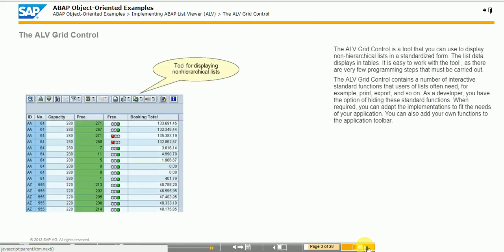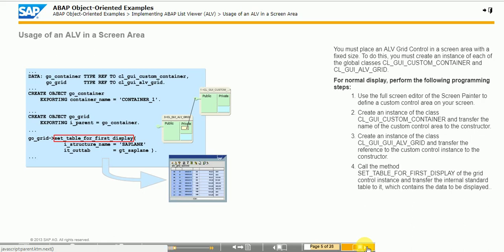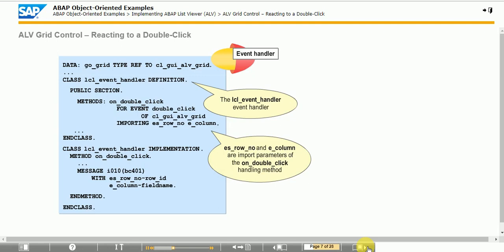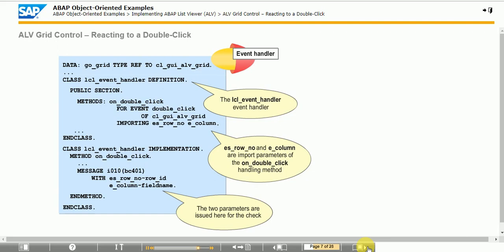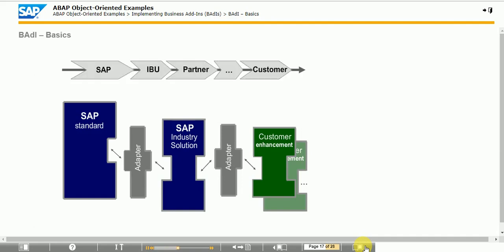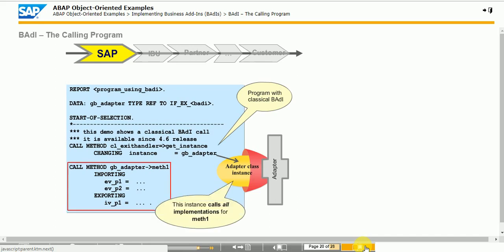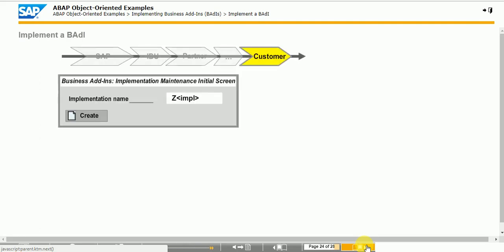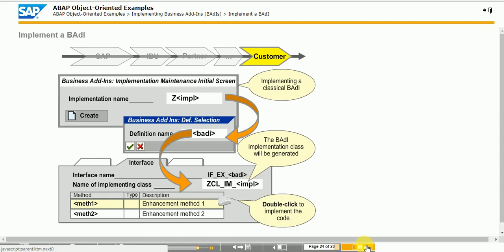SAP ABAP Training Video Series || ABAP Object-Oriented Examples TAW 12 (Unit 7)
SAP ABAP Tutorial on Implementing ABAP List Viewer (ALV)
Implementing Business Add-Ins (BAdIs)